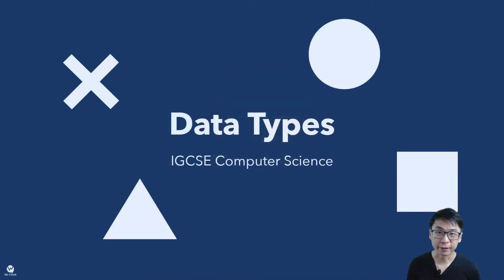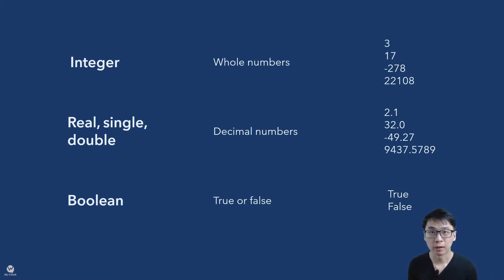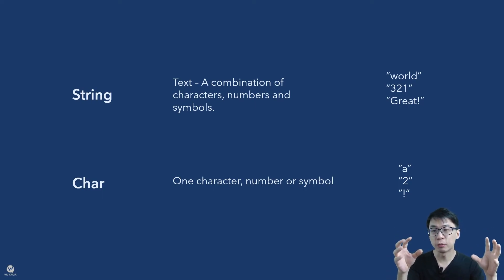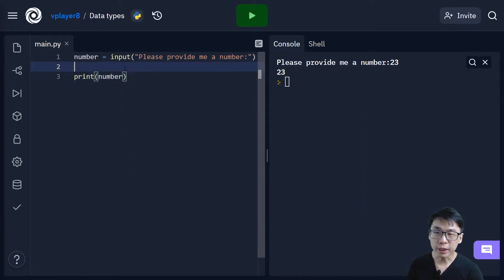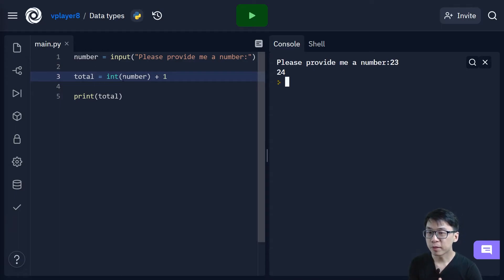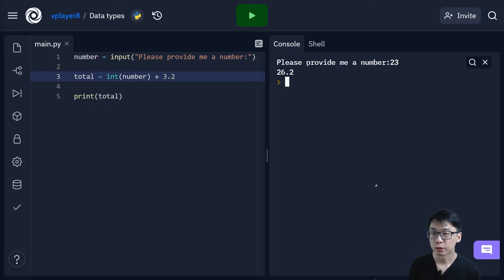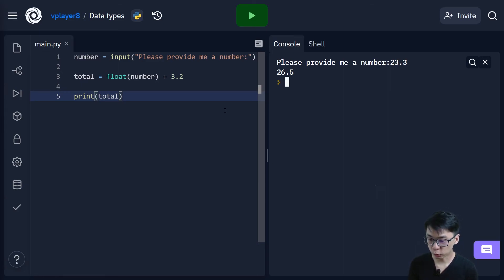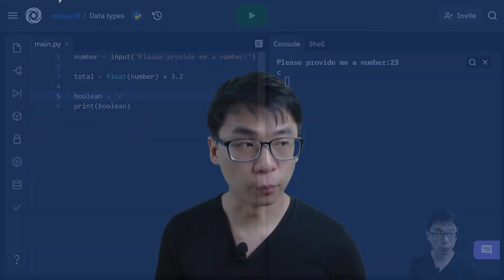IGCSE Computer Science: Data Types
This is a video about IGCSE Computer Science Chapter 8's data types.

The contents of this video are based on pages 202 to 204 of the Computer Science for Cambridge IGCSE & O Level sourcebook.

0:00 Explanation about data types
2:40 Coding examples and explanations

What are the different data types in Python?
Why do you need different data types?